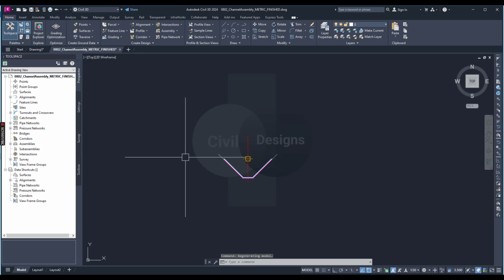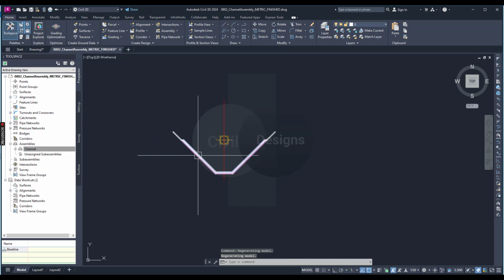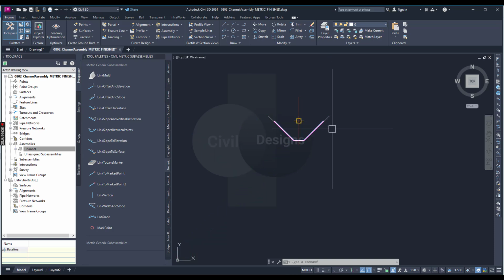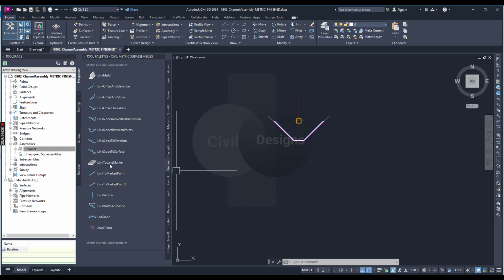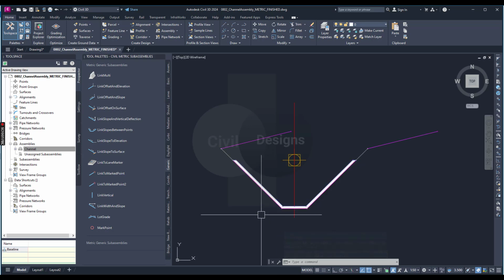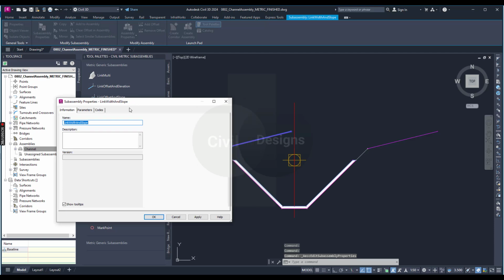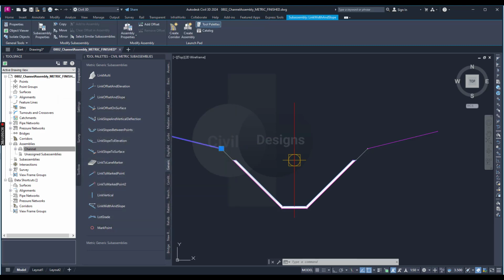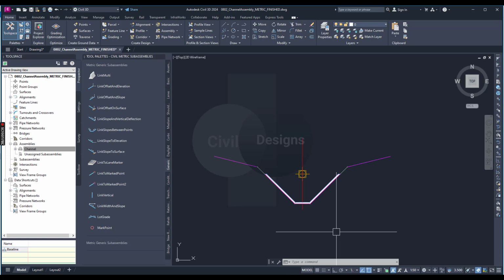8.2 How to Add Generic link Subassembly to Channel Assembly for Surface Targeting in Civil 3d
Learn how to add a Generic Link subassembly to a Channel Assembly for surface targeting in AutoCAD Civil 3D. In this Civil 3D tutorial for beginners, I explain daylight with generic links, LinkSlopeToSurface, and daylight subassemblies used in real Civil 3D projects.

This video by Civil 3D Pro | Civil Designs covers creating an assembly in Civil 3D, how to create corridor assembly in Civil 3D, and create road assembly in Civil 3D. You’ll also learn how to create sub assembly in Civil 3D, with insights into Subassembly Composer in Civil 3D and AutoCAD Civil 3D Subassembly Composer, plus tips on how to delete corridor in Civil 3D.